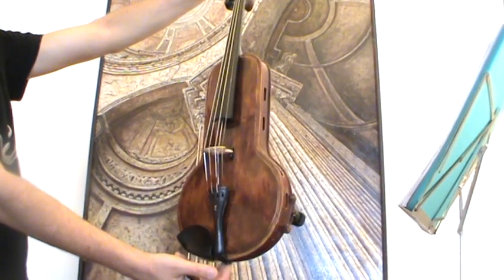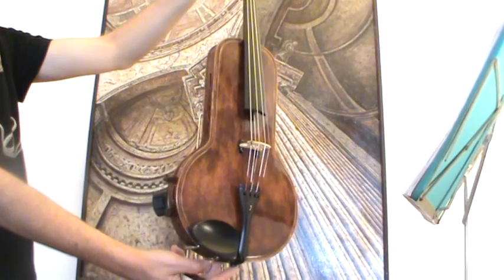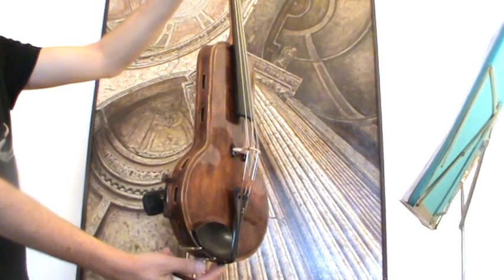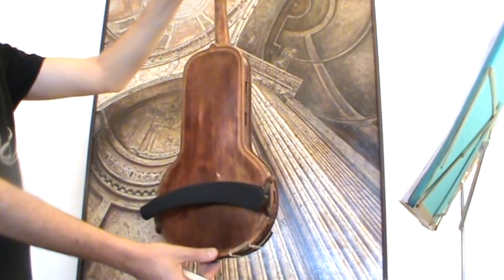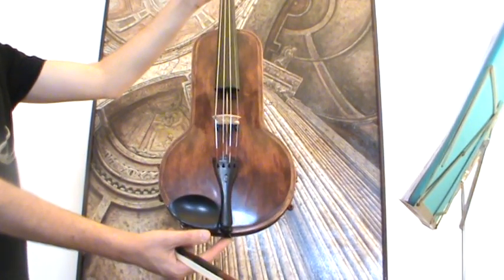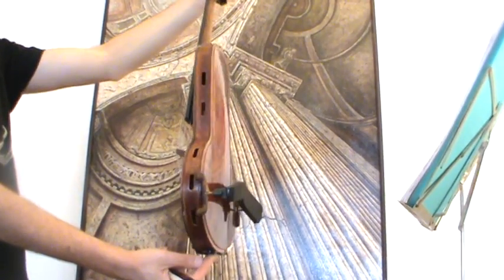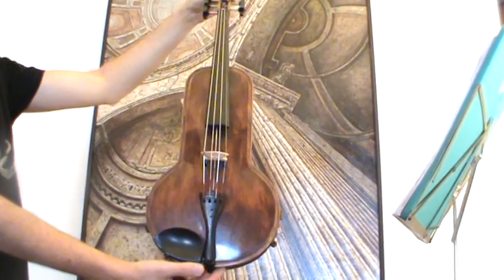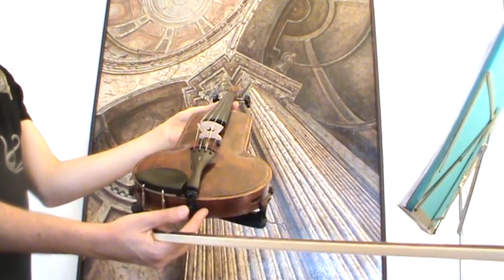Rare old Julius Zoller violin 1948 バイオリン скрипка 小提琴 415